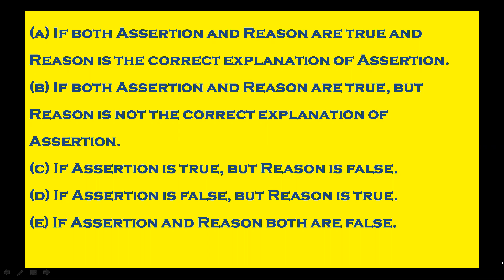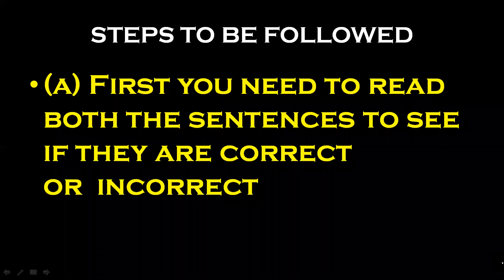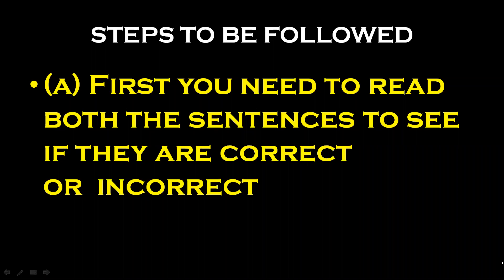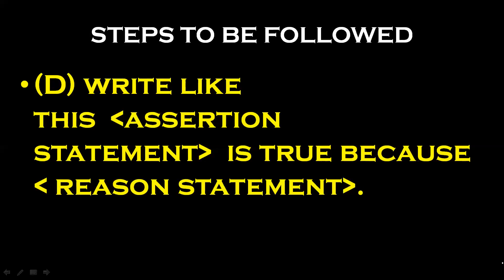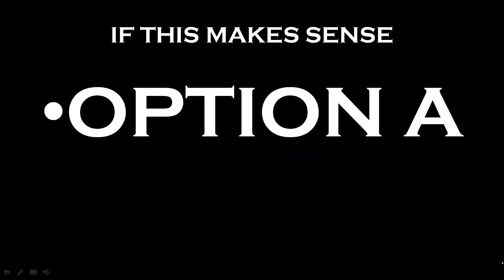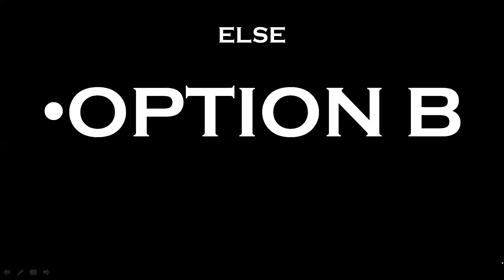how to solve assertion reason type questions | Tricks | in Malayalam I class 10 & 12 board exam tips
Useful tips for students of classes 10th and 12th
Tips to solve assertion reasoning questions for board exam science physics chemistry social studies and mathematics